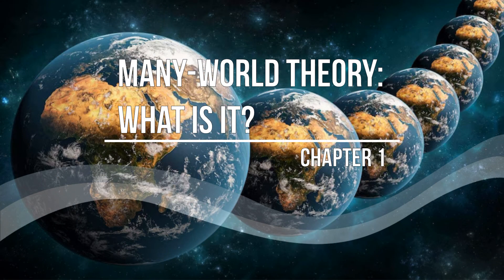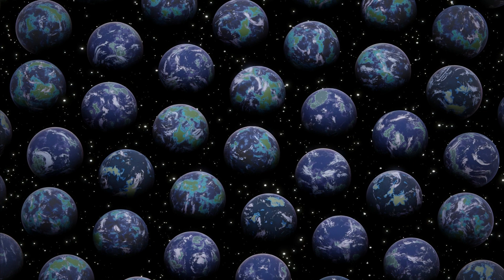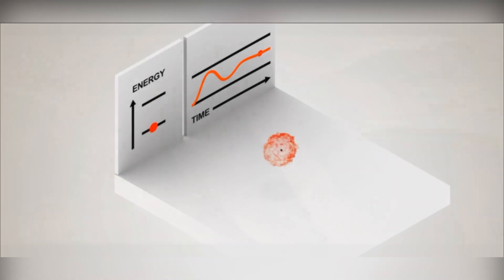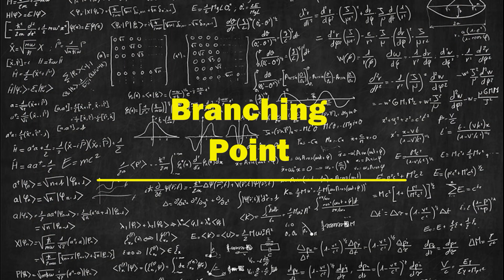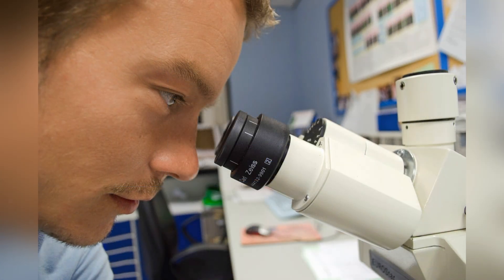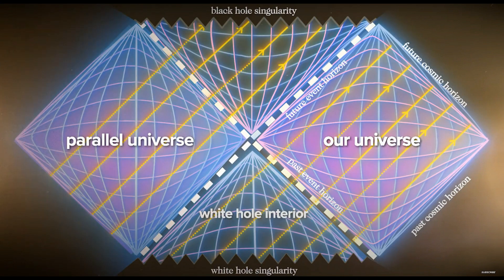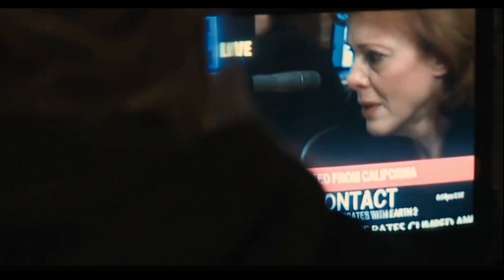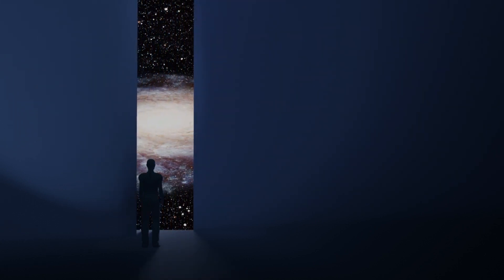Many-Worlds Theory: The Reality of the Multiverse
Ready to dive deep into the realms of Many-Worlds Theory and the concept of Multiverse? In this video, we'll explore what Many-Worlds Theory is, unraveling the mysteries of the quantum mechanics world. Along the journey, we'll also delve into the Multiverse concept, understanding its intricate connections from quantum superposition to the evolution of the wave function. Get ready to unravel the multi-layered structure of reality!